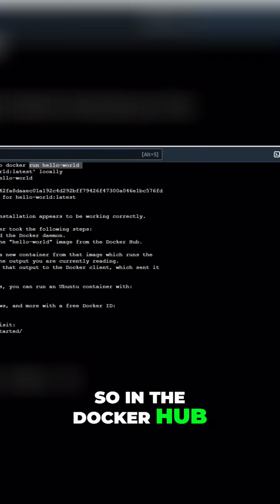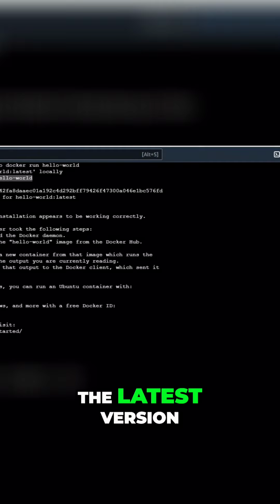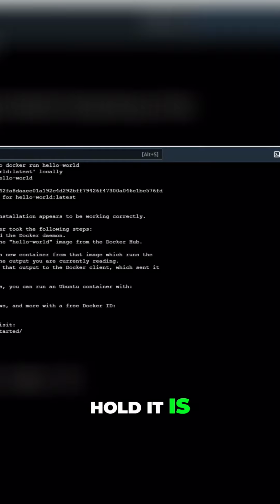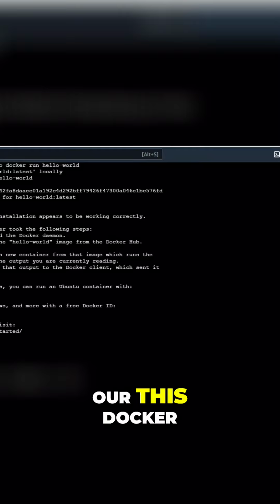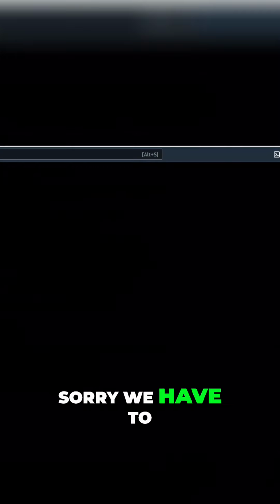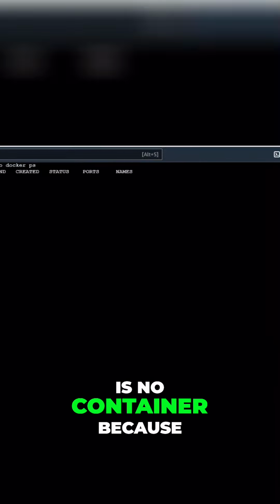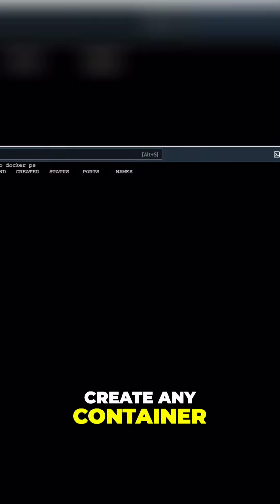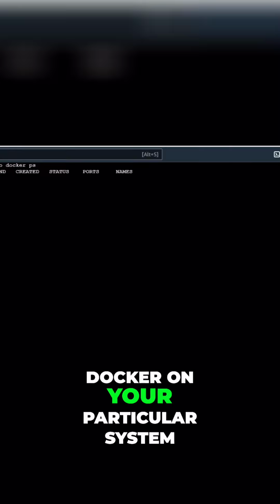Learn Docker Installation | Basic Usage Tutorial